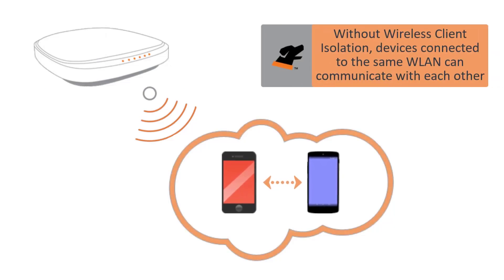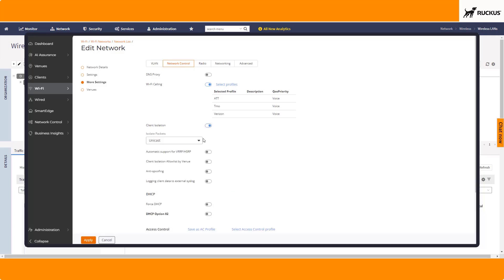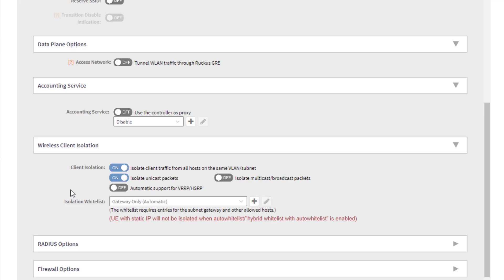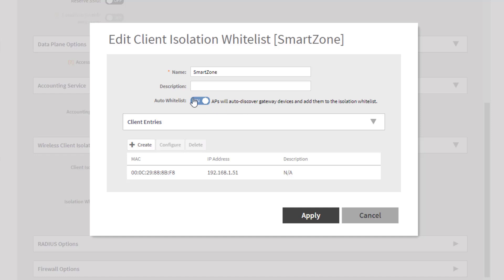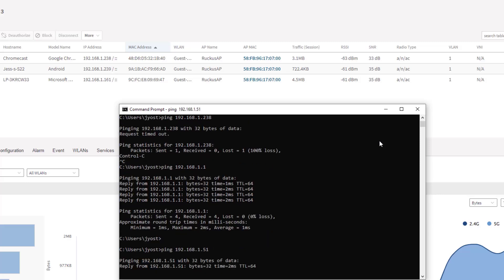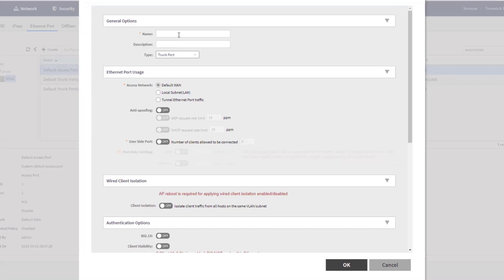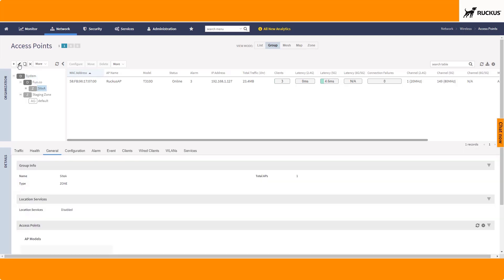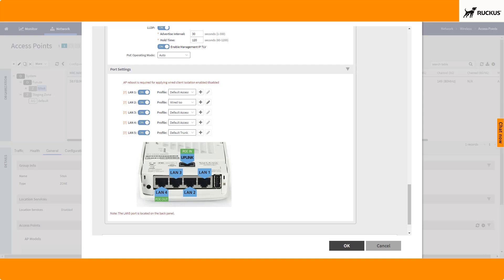RUCKUS Client Isolation for your Wired and Wireless Networks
In this video we discuss Wireless (and Wired) Client Isolation and demonstrate its configuration in RUCKUS products.